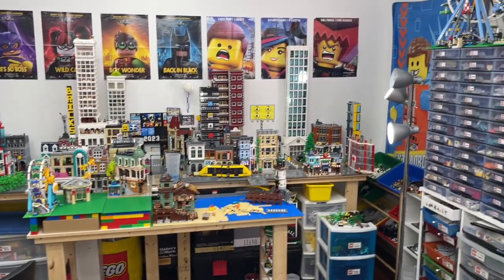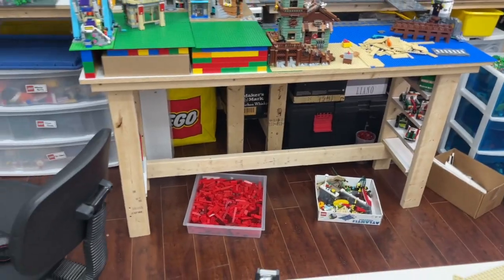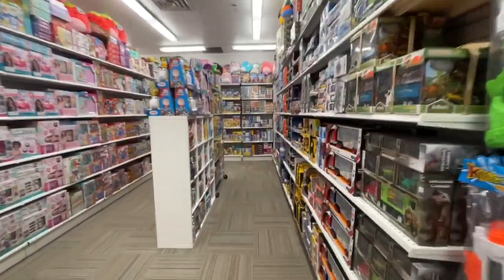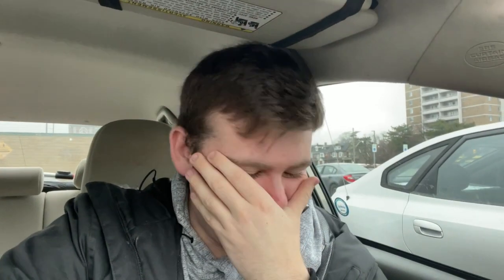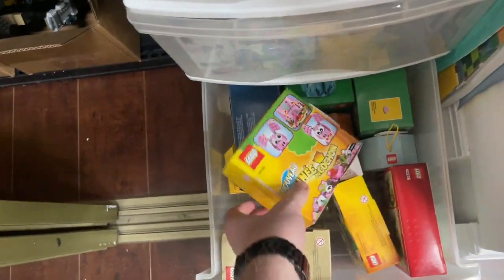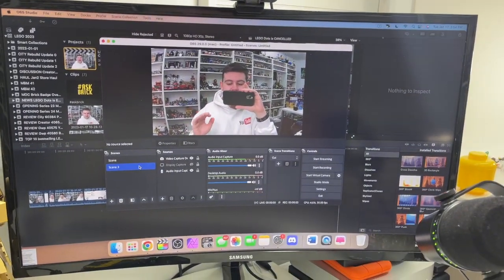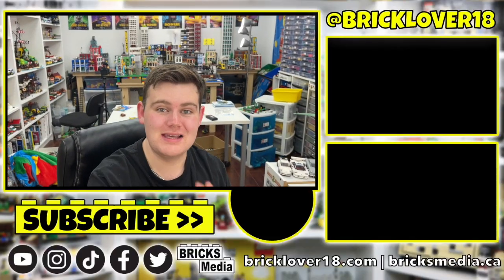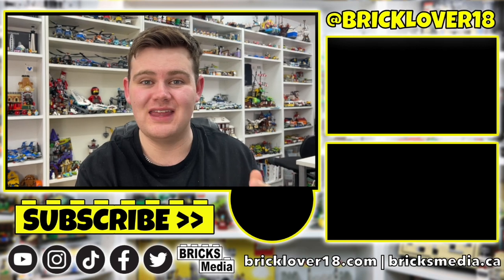LEGO Shopping at Toys R Us, Working on the Business & RANTING | BL18 Vlog 2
Since my last VLOG, I have been working around the LEGO room and a ton on my business! I also head out to do some LEGO shopping at Walmart & Toys R Us (where I spent too much money) and then I get on a big rant about technology acting up! Enjoy

2023 VLOG #2